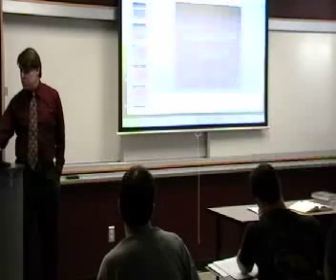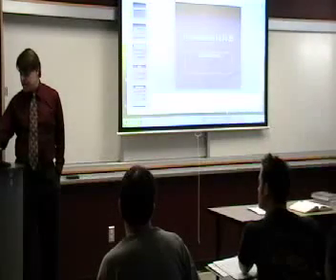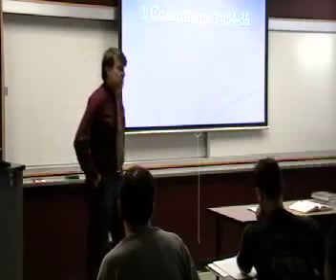1 Corinthians 11-8.mp4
The third part of the second lecture, but gives the basic sense of what 1 Corinthians 11 is all about.  From Ken Schenck's second Spring 2009 women in ministry lecture.